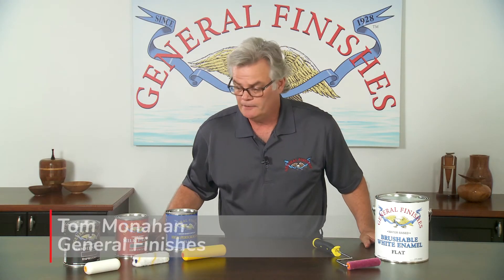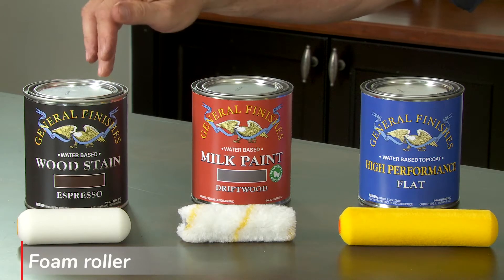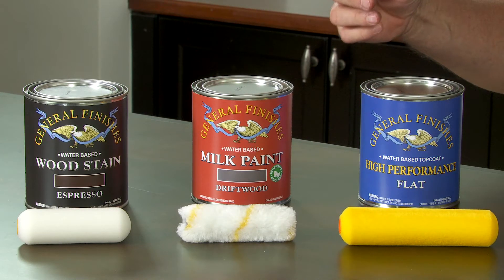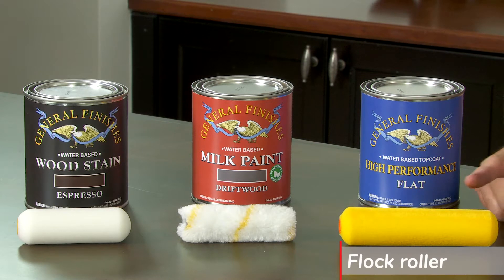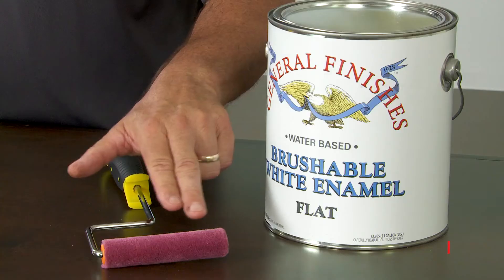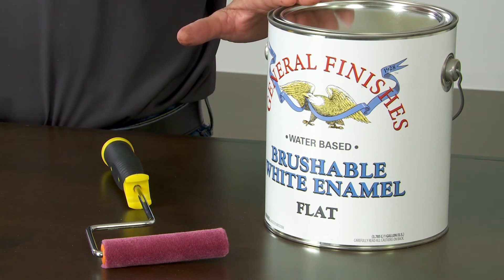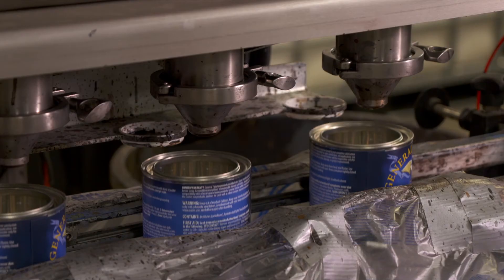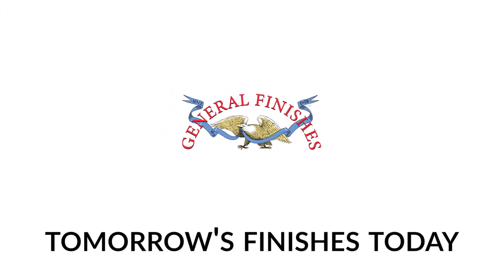TOOL TIP FROM GENERAL FINISHES: How to Select A Roller For Painting Cabinets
Learn about General Finishes' favorite cabinet specific rollers for wood finishes.

Since 1928 has satisfied the manufacturing, professional, woodworking and DIY/retail markets with high-quality wood finishes. And for 28 years General Finishes has devoted itself to engineering the best water-based stains and finishes available. Our dedication to this task has placed us as the leading manufacturer of innovative water-based finishes; we simply know water chemistry better than anyone else.